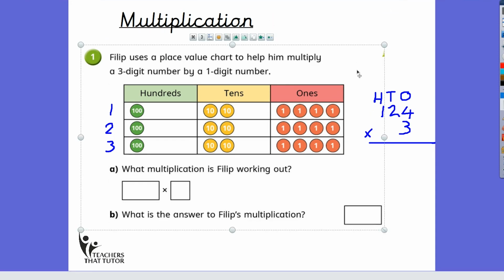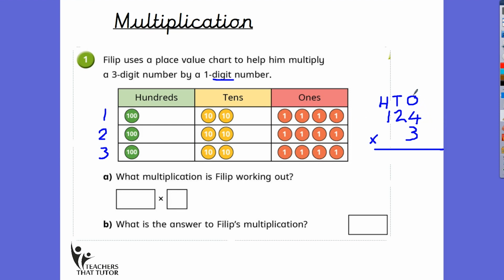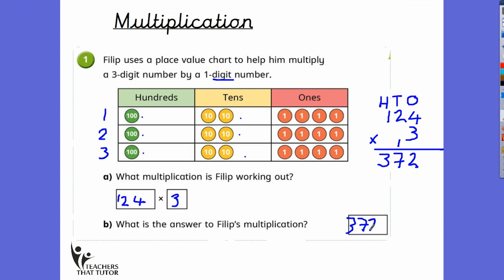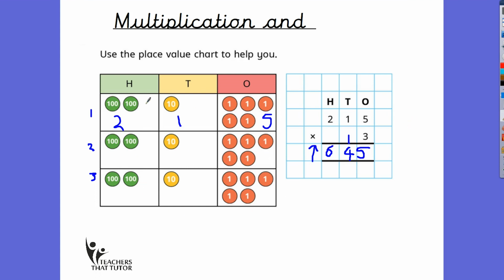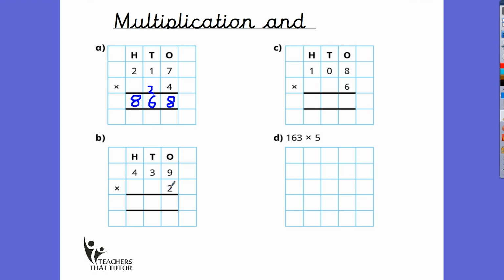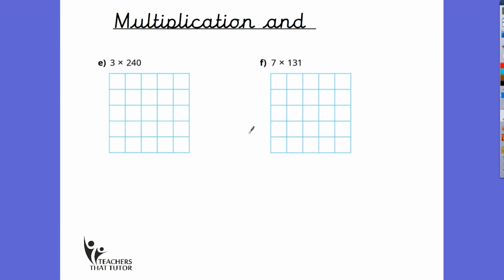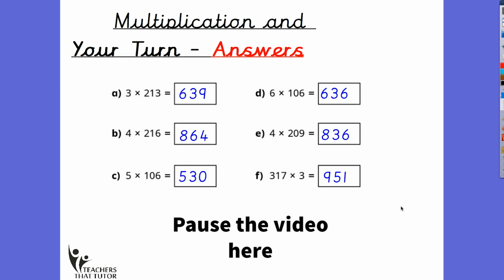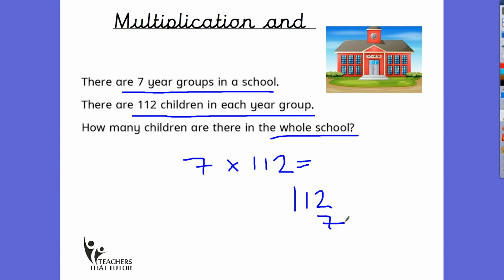Back to school - Maths (Year 3 & 4)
This is the third video of the back to school series. This video helps children to understand how to solve multiplication problems from the year 3 & 4 curriculum. Help to boost your child's confidence with these videos.